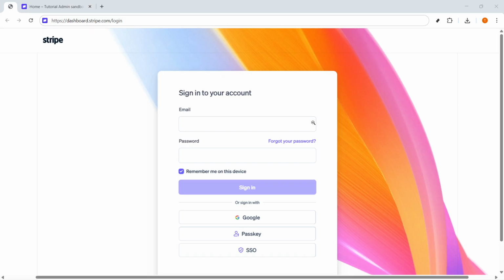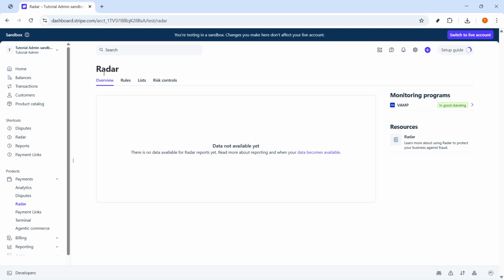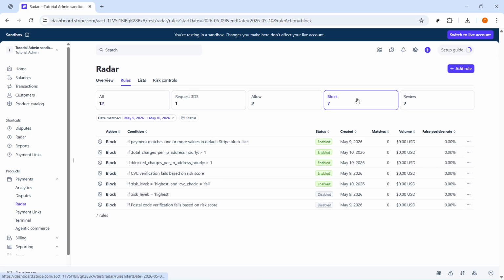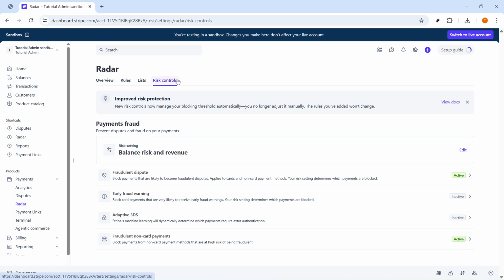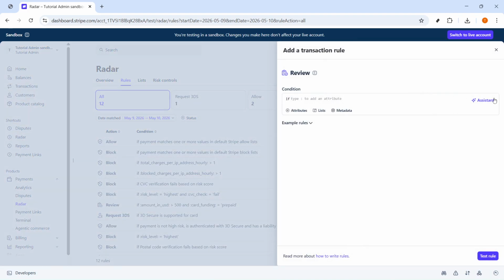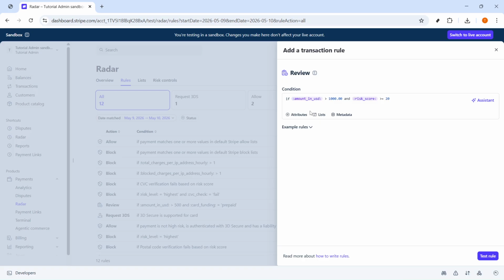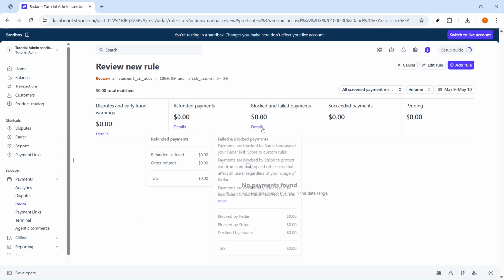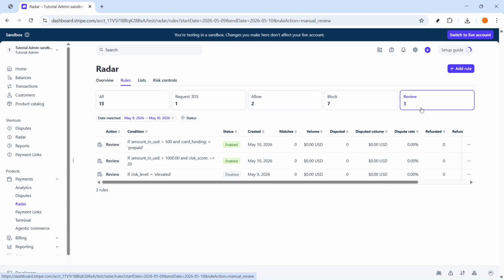How to Use Stripe Radar for Modern Fraud Prevention (2026 Demo Review)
This is the only Stripe guide on Radar fraud prevention you'll need. By the end, you'll know how to navigate Stripe Radar and add a custom Review rule for high-value, higher-risk payments.

1. How to navigate from your Stripe dashboard to Radar through Products and Payments
2. You'll learn how to read the Rules table and filter by All, Request 3DS, Allow, Block, and Review
3. How to inspect Block and Request 3DS rules to see how Stripe stops or challenges risky payments
4. You'll learn how to write a custom Review rule using amount_in_usd and risk_score conditions
5. How to test the rule's impact and save it back to your Rules table

Perfect for: small business owners, e-commerce operators, finance teams, payment ops beginners

Stripe Radar tutorial, how to use Stripe Radar, Stripe fraud prevention guide, custom Review rule Stripe, Stripe Radar rules explained, online payment fraud protection, setting up 3D Secure with Stripe, Stripe high-risk payment review, Radar risk controls walkthrough, fraud prevention for e-commerce 2026, manage Stripe payment rules